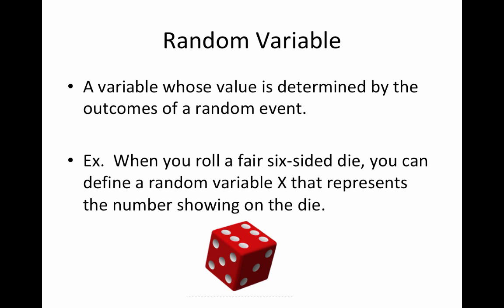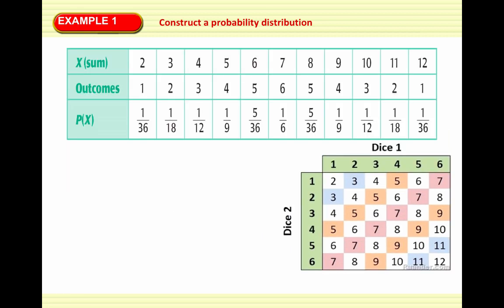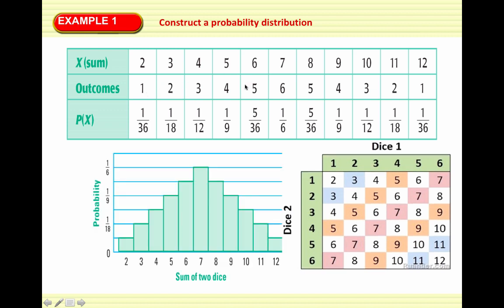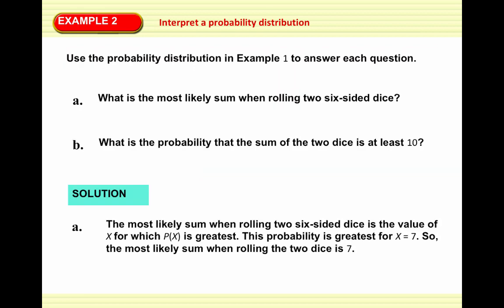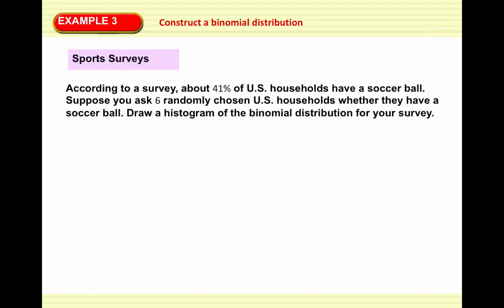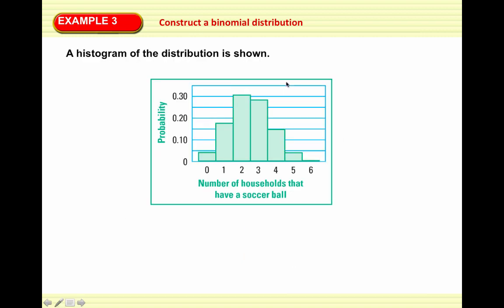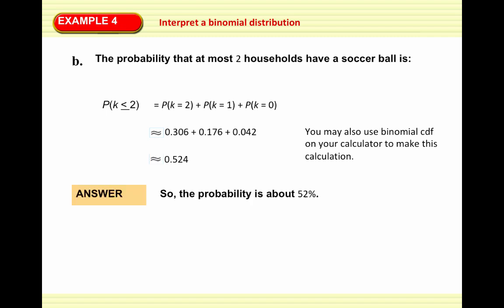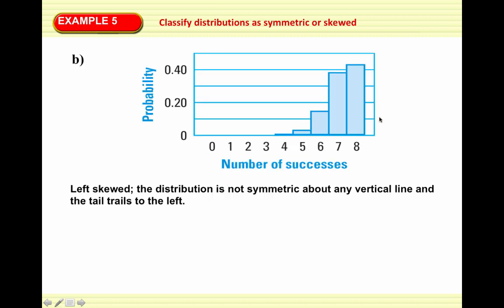Al 2 10.6 Binomial Distributions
Table of Contents:

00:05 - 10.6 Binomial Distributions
00:10 - Random Variable
00:31 - Probability Distribution
01:06 -
07:06 - Binomial Experiment
08:16 -
12:28 - Symmetric and Skewed Distributions
13:36 -